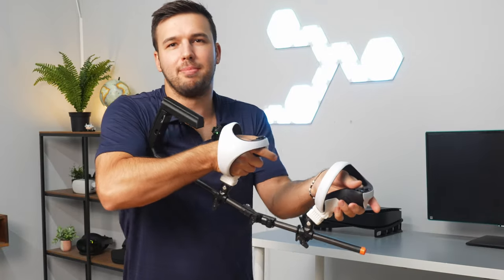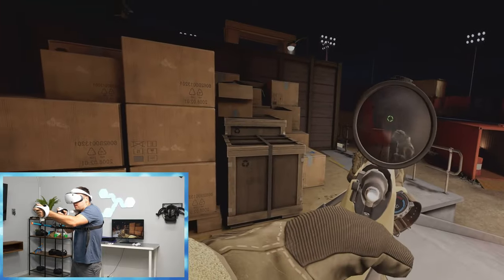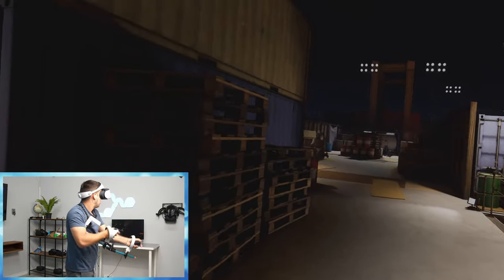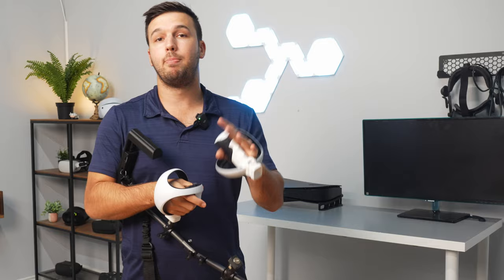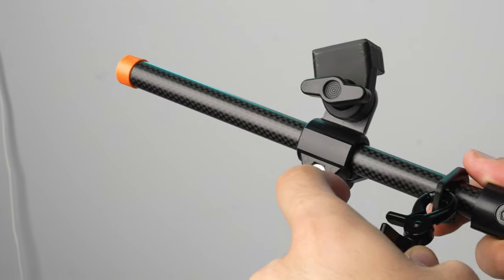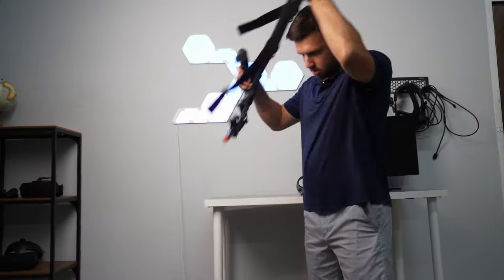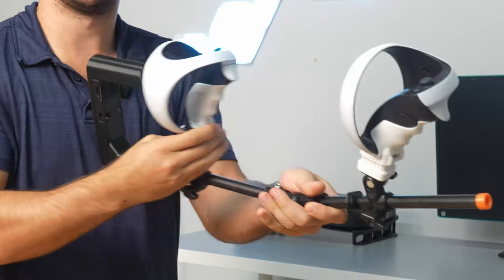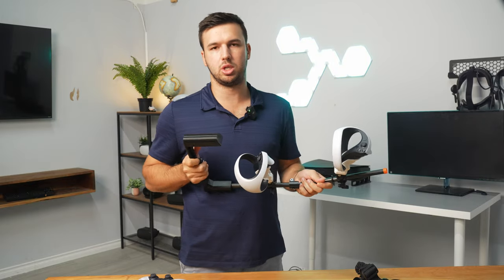The Magni Stock+ for PSVR2